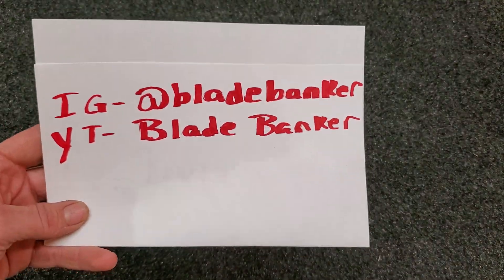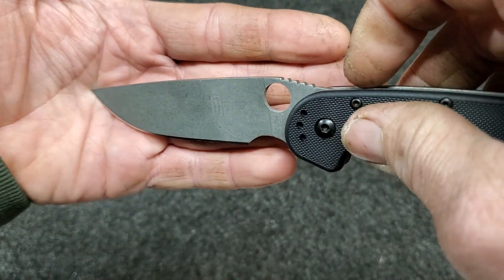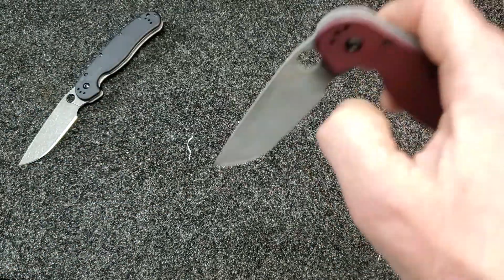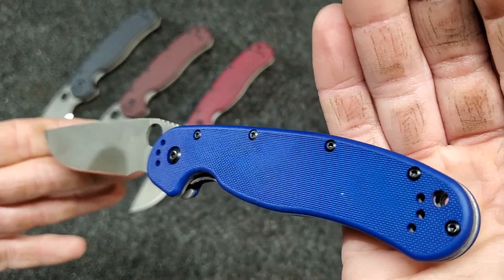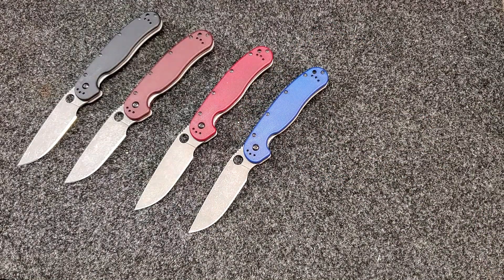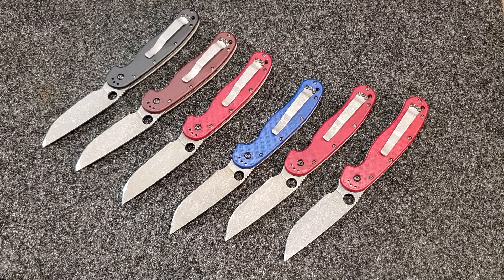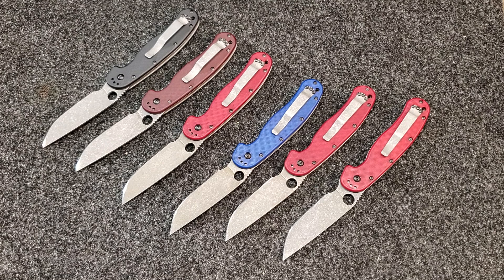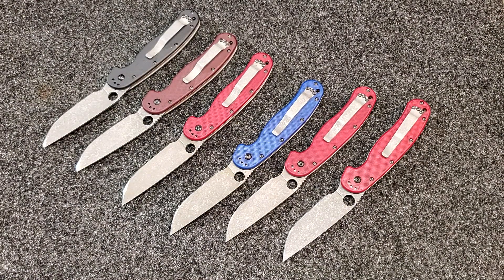Ontario rat mods! Spydierat 6 pack!!!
Here's the latest batch of spydierat mods complete and ready to ship!!! Thanks to you have ordered! And thanks to everyone whose helped me to promote my mod service!